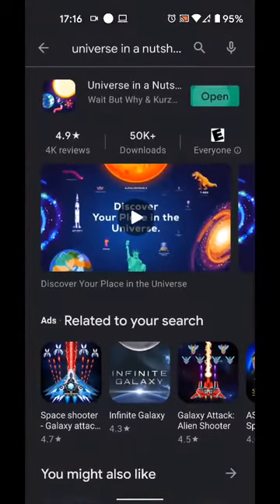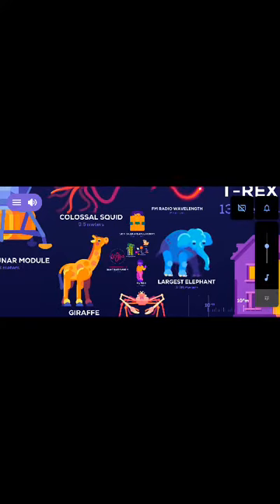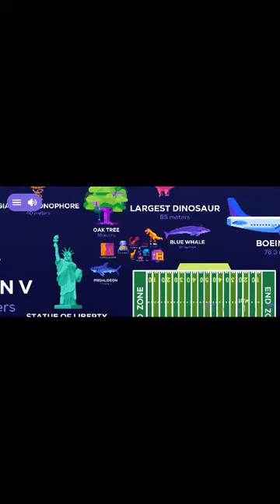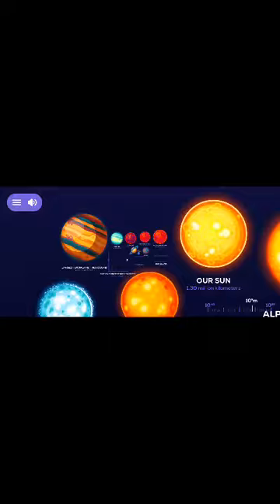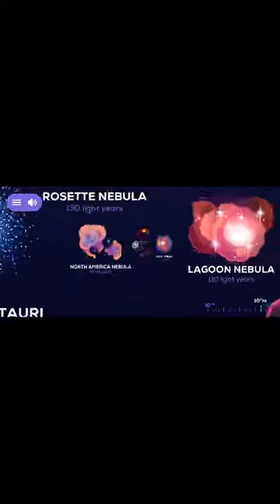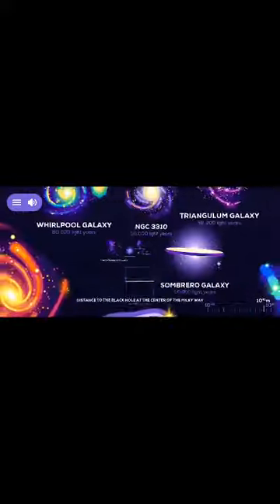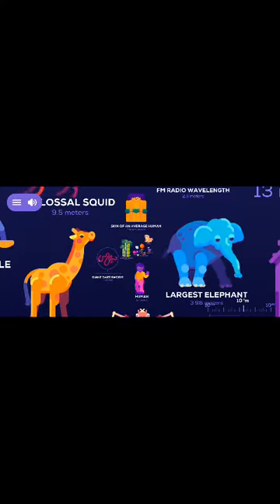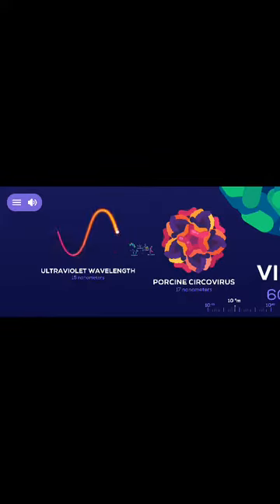Your kids will love this App: Universe in a nutshell.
universe in a nutshell is an amazing kid friendly educational app. This video shows you what it's all about and how to install it. The app is full of information and gives a fantastic perspective on the scale of things from the smallest to the largest. Enjoy 😊.